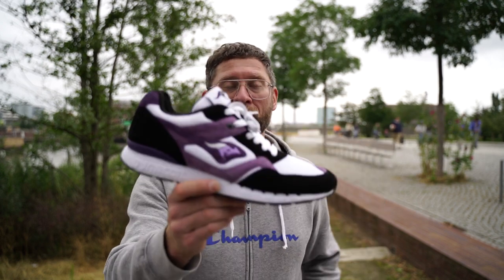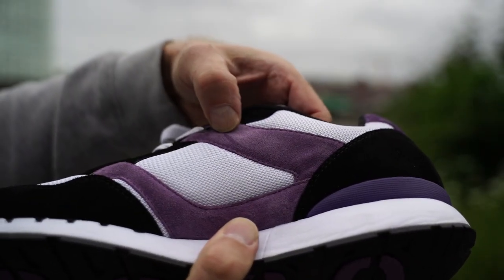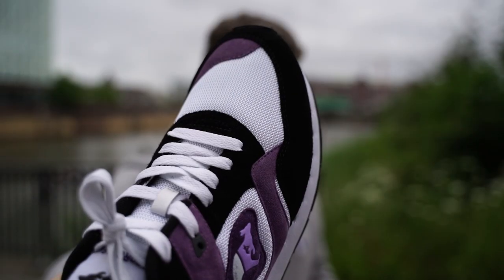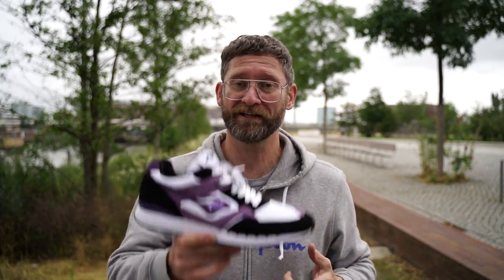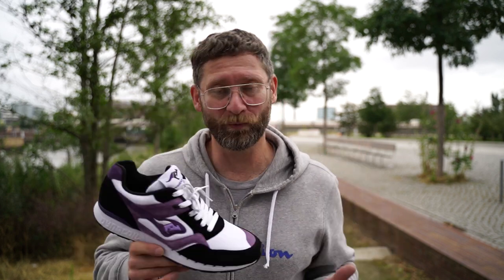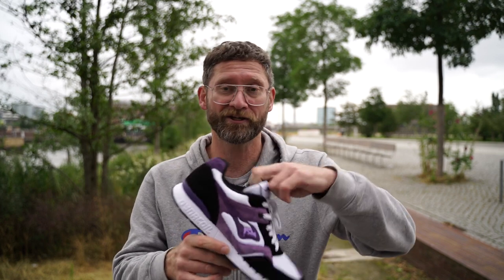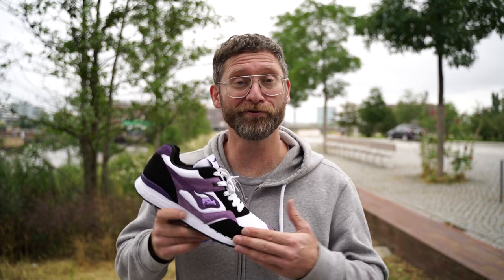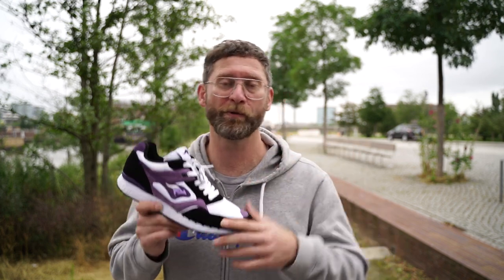The Grails Sessions: Kangaroos Racer Hybrid Made in Germany Review & On Feet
In todays episode of the Grails Sessions I'm taking a closer look at the Made in Germany Kangaroos Racer Hybrid, a shoe that I have been trying to find now for a couple of months. To me this is the best Made in Germany Kangaroos, find out all the details by clicking into the video!

If you like my videos please give them a like, it will help my channel me putting out more videos on vintage and retro runners!